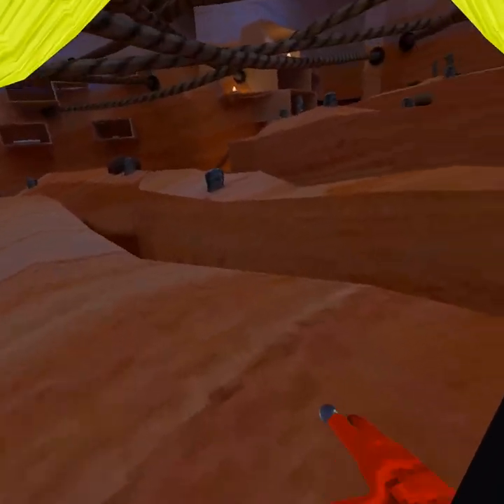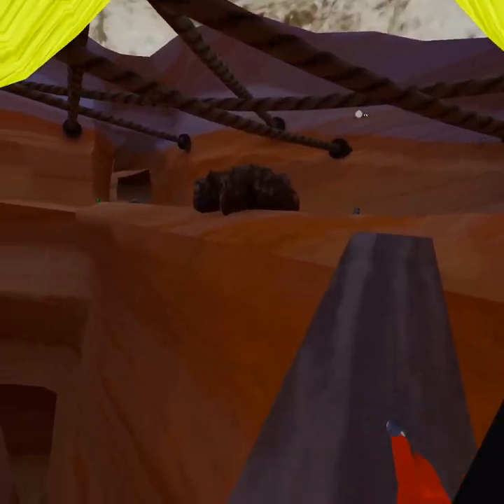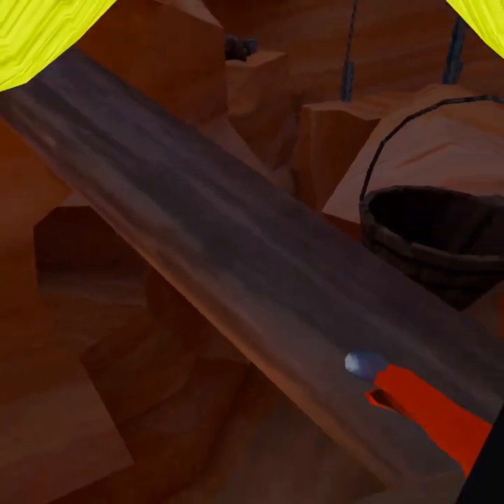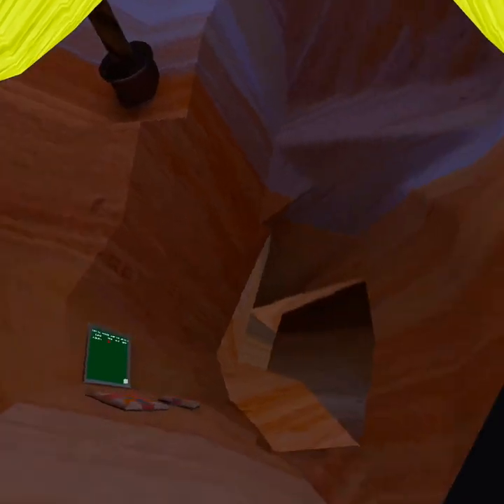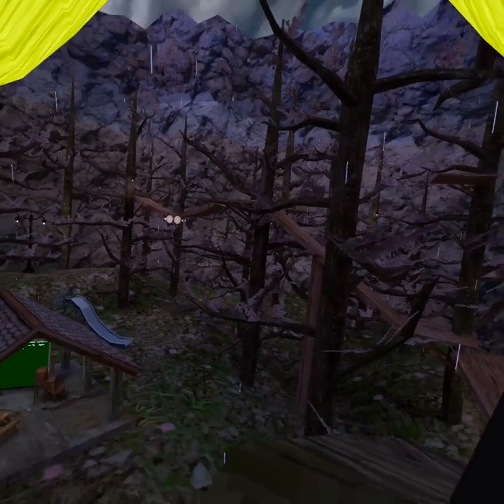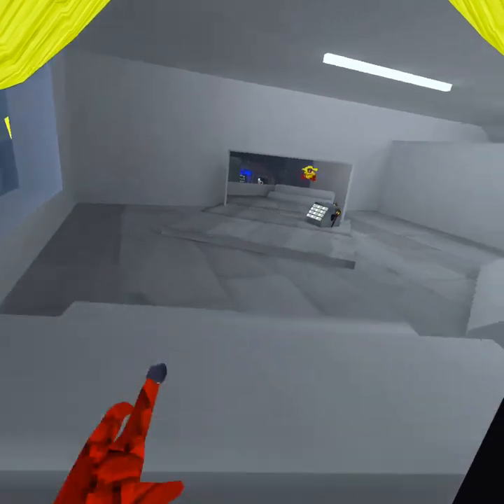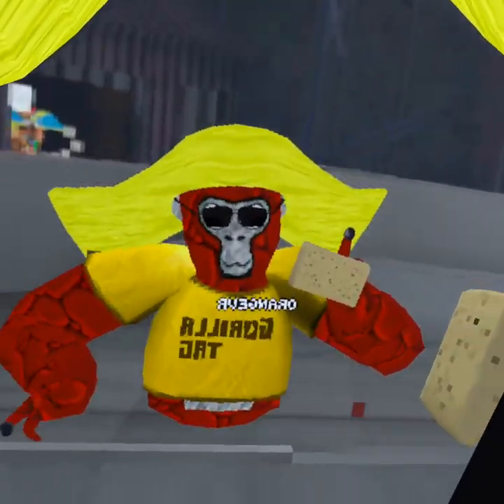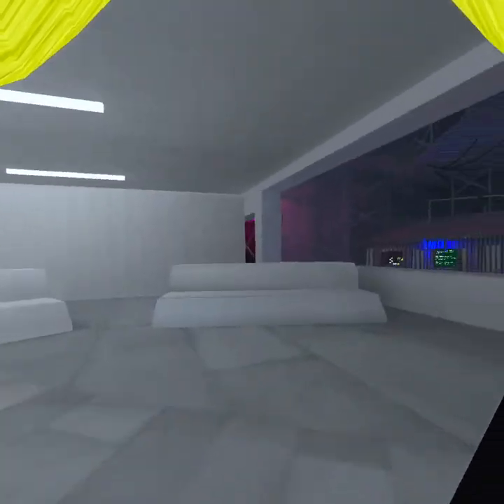the basement cosmetics are still in gorilla tag